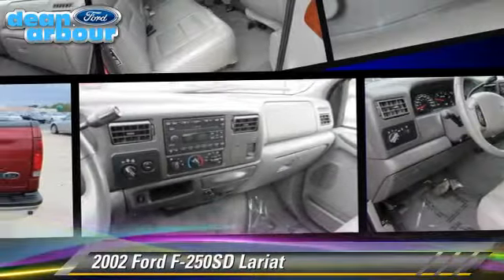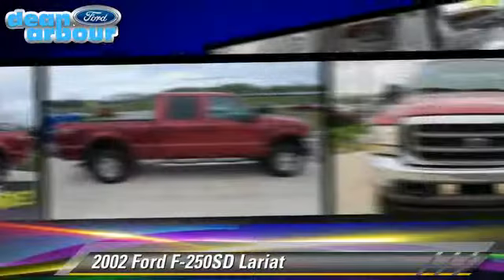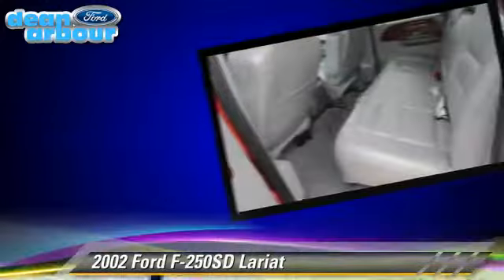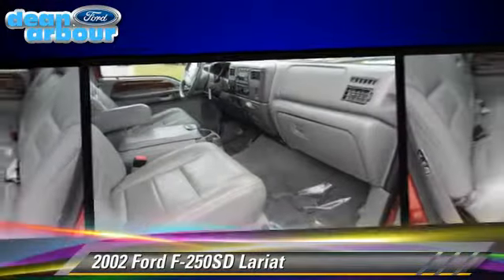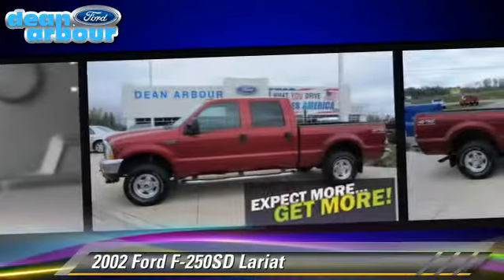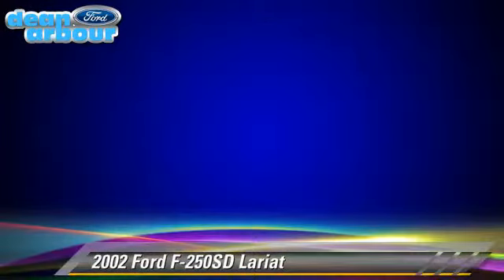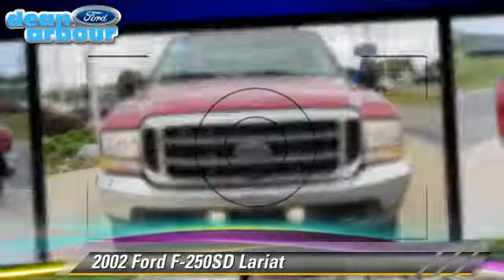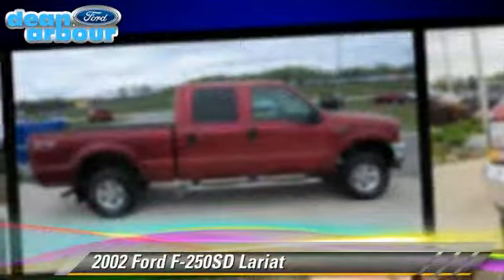Dean Arbour Ford of West Branch, West Branch MI 48661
[DFIN:2:2297622:I:AD5FA1CA:807a5ae64e64c351d332417bb466695b]